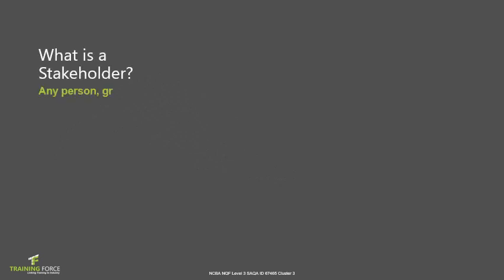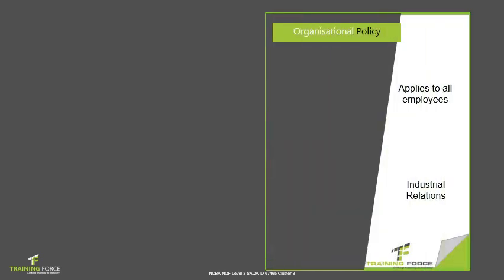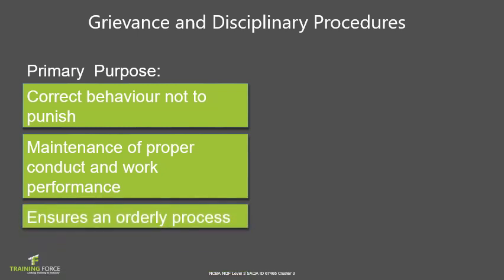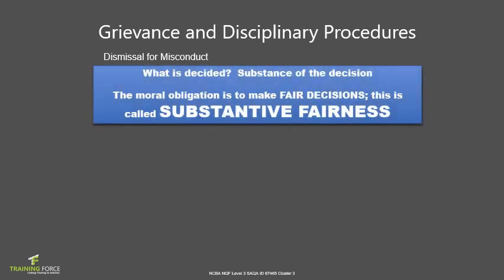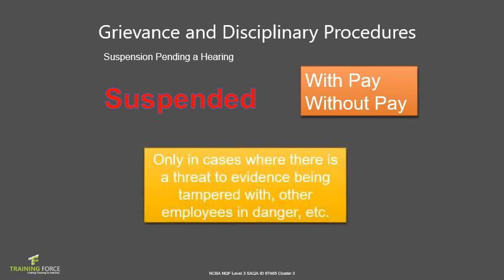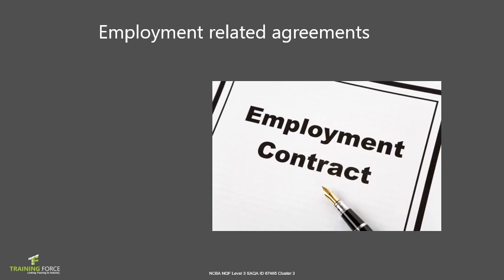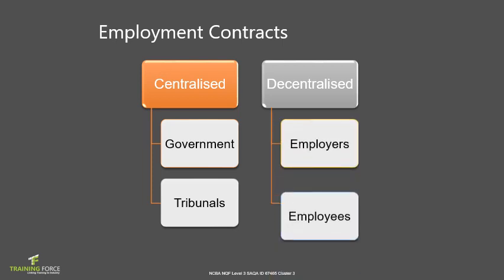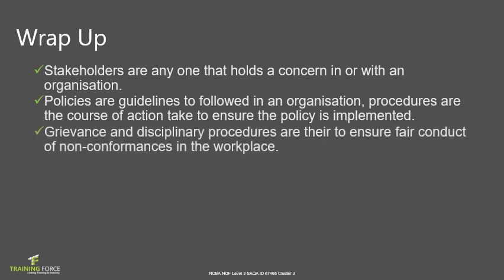Cluster 3 Topic 3 Employee Relations